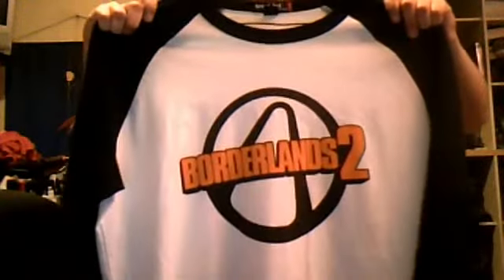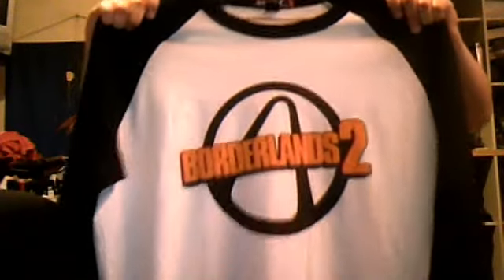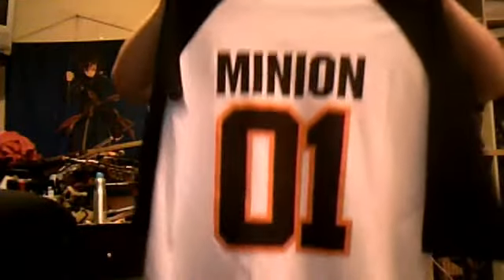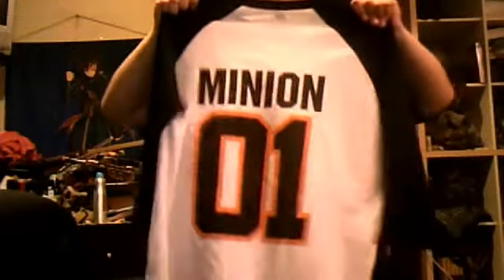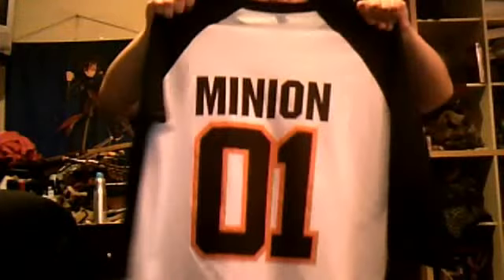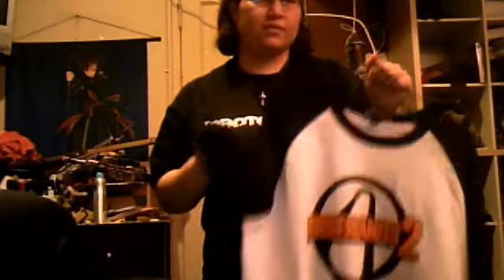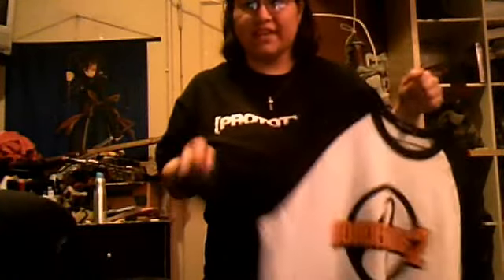Borderland 2 T-shirt and baseball's jersey review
You are looking at BORDERLAND 2 from PAX east  from 2011 to 2012,last week ago.

The First borderland 2 t-shirt,orange/green sewed and soft comfortable.Logo on right slevee of gearbox and 2K games.

And recently it came from Last week is a Beaseball's jersey /shirt with a Number at the back and name.Check it out.

Review and comment about the shirts and Games,honestly and just be real about it.